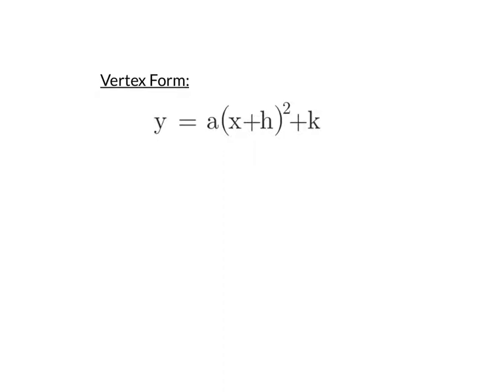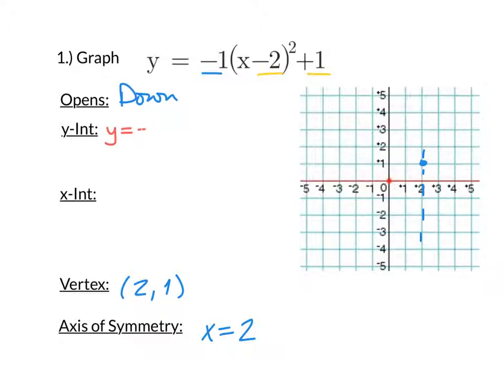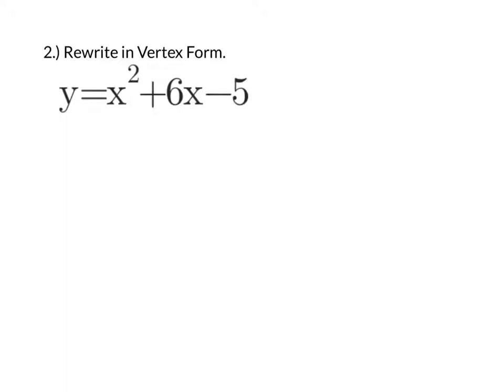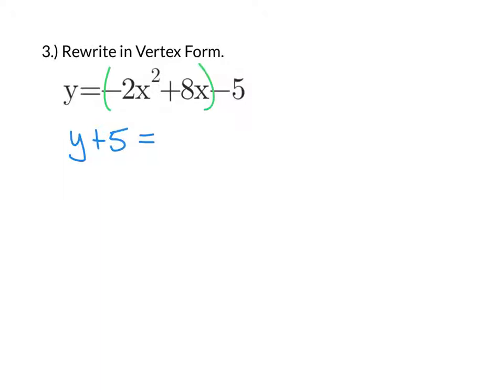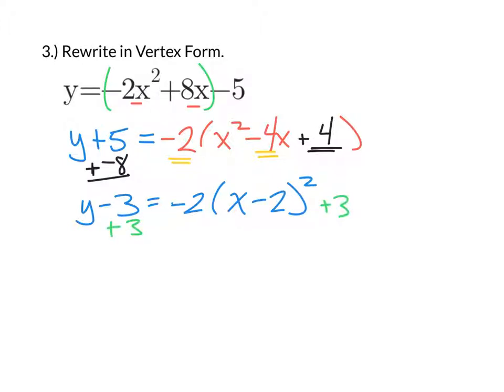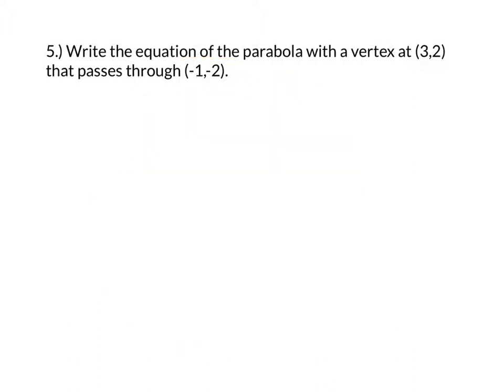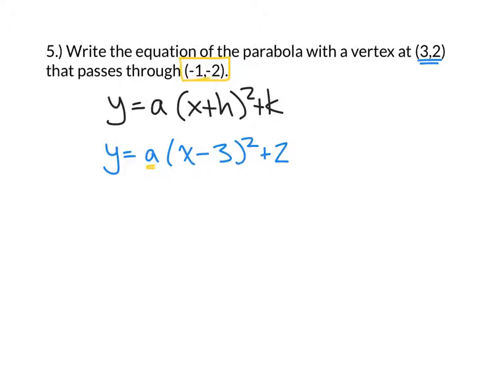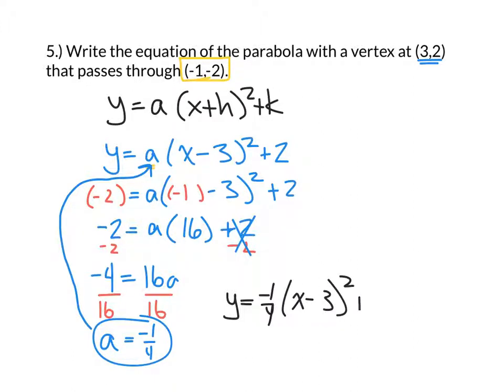Algebra 2-4.7-Vertex Form of Quadratic Functions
This video is focused on the Vertex Form for Quadratic Functions.  First, there is an example of graphing a parabola written in Vertex Form.  Then, there is an explanation of how to rewrite a functions written in Standard Form as one in Vertex Form.  Finally, there is one example of writing quadratic function, given its vertex and another point on the curve.